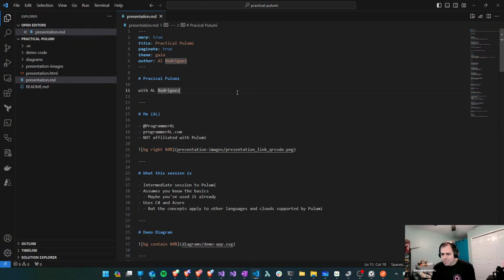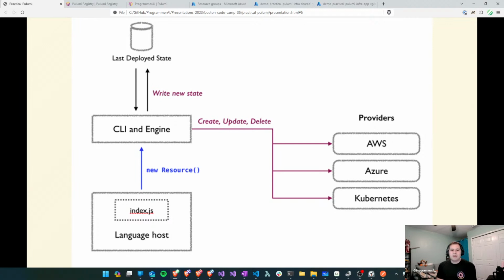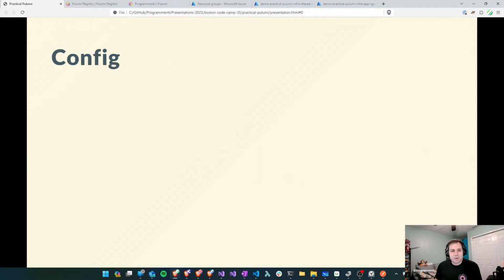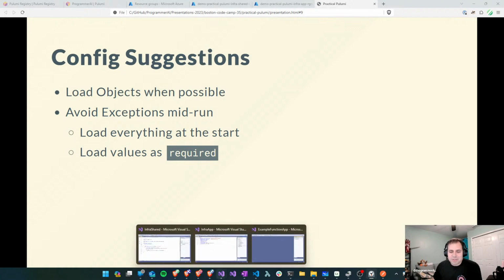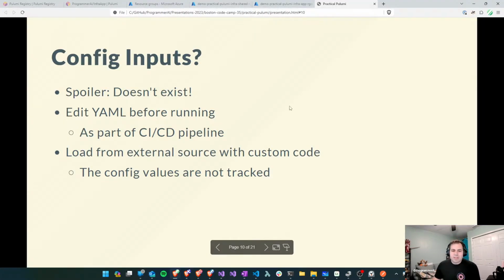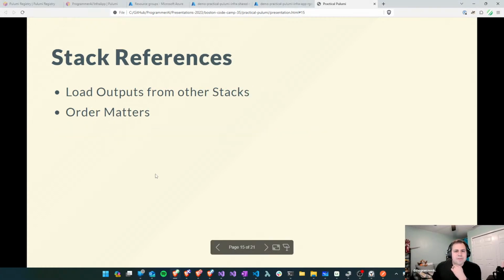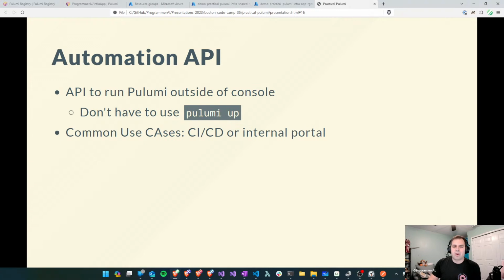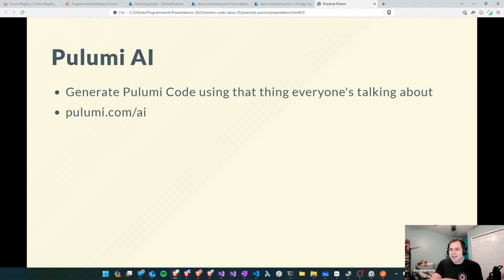2. Presentation First Dry Run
We'll review the first draft of a presentation's slide deck and do a dry run of the talk